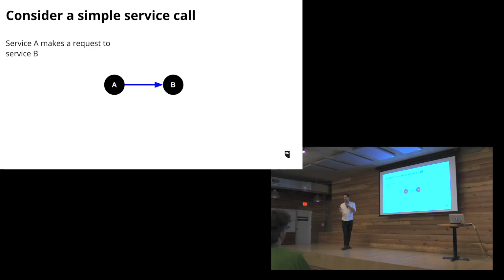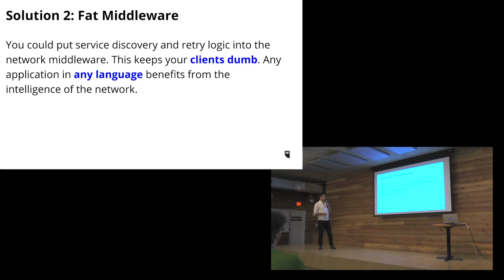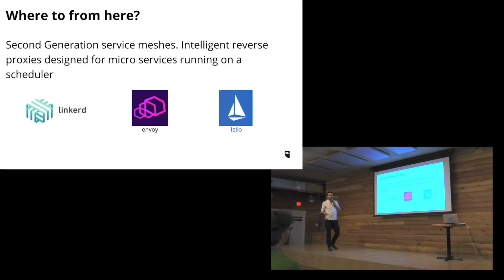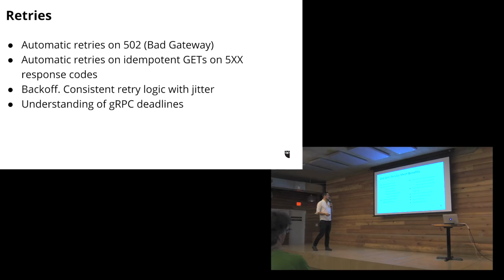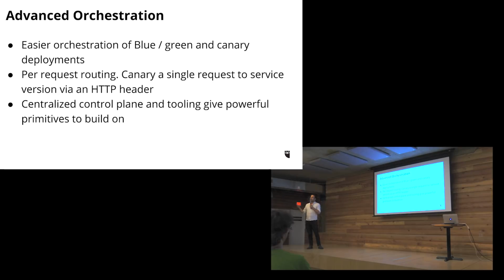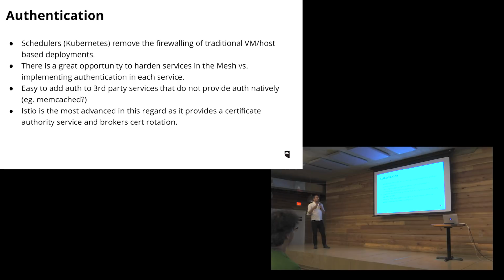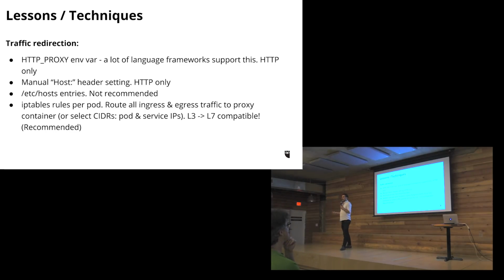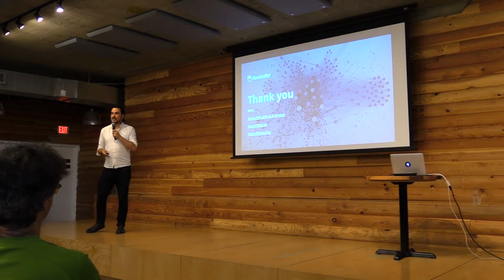Service Meshes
Presented at the Vancouver Kubernetes Meetup on July 5th, 2017 by Mark Eijsermans from Hootsuite.

Networking is arguably one of the hardest problems of micro-services. Service discovery, retries, timeout budgets, circuit breaking, telemetry, and observability are all important to run a fault-tolerant system. One option is to make “fat clients” and put this logic in each service. Another option is the “fat middleware” approach, a service mesh which puts this logic into the network. We will discuss what the advantages are, various implementation techniques, and our experiences.